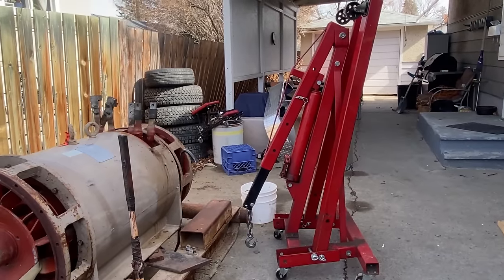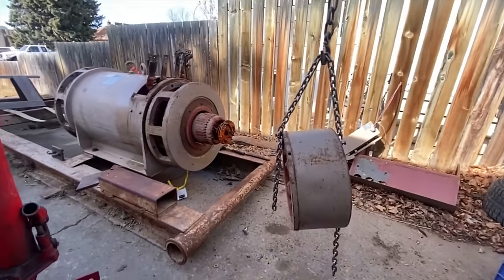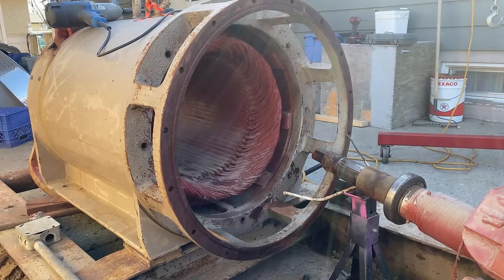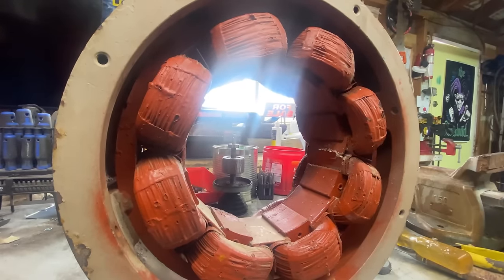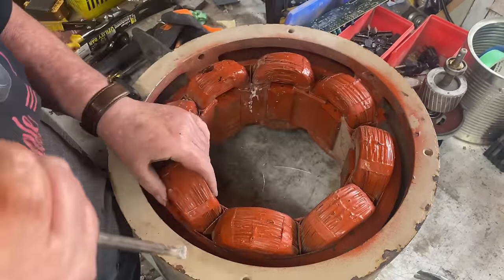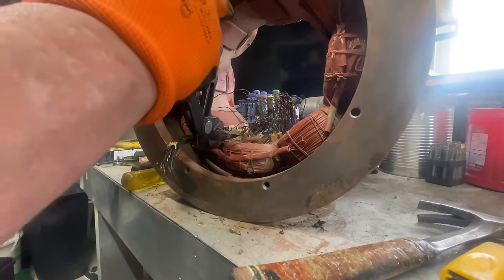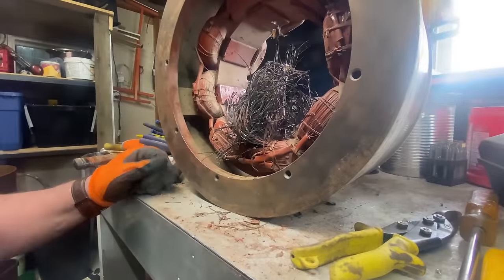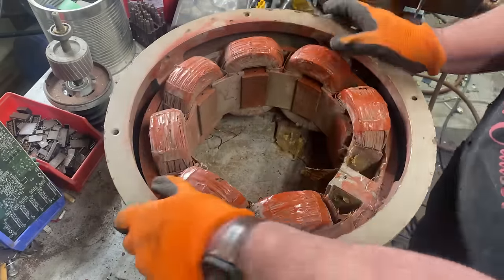We Got it Out - Scrapping a 9,000 Pound Generator - Part 2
Watch us scrap a 9,000 Pound Generator , The Biggest On Youtube. We got the armature out and started harvesting copper. This is the best how to you will find on a generator tear down Part 2

How Much Copper in a Armature  From a 9,000 Pound Generator , The Biggest On Youtube. This is the best how to you will find on a generator tear down

Hi, I’m Dan

Basically I’m just this crazy  guy from Lethbridge, Alberta , that has this crazy expensive hobby. Being retired I had to come up with a way to pay for this insanity without touching my retirement cash.

So what’s the solution? Of course it’s making extra dollars hauling junk, removing scrap, and breaking crap apart separating the metals to get the most bucks possible and keeping these valuable resources out of the landfill.

So I really hope you subscribe and join along as I follow my adventure on checking dumpsters and alley for some free junk, as well as going to auctions and buying some stuff to resell and scrap

We will also be going to car shows and swap meets! Why because I really like doing that and ya I’ll bore you with hot rods and cruises even the occasional drag race